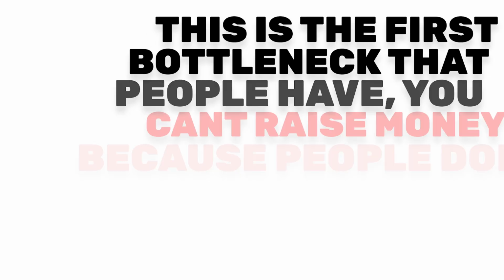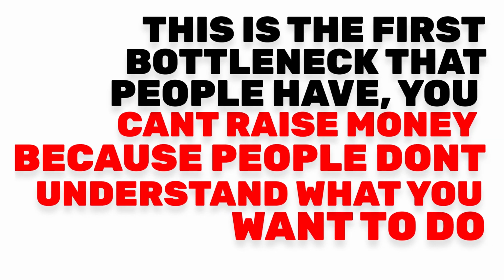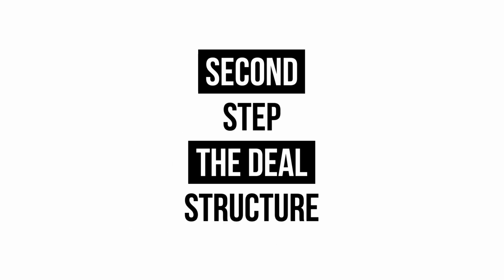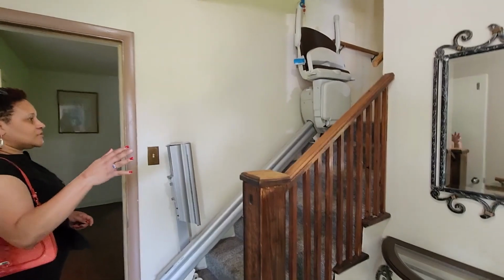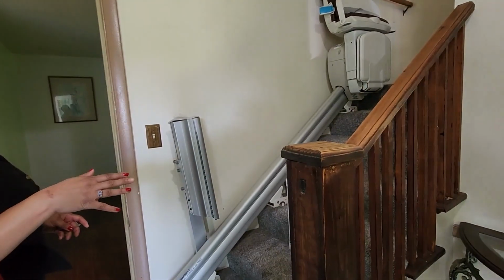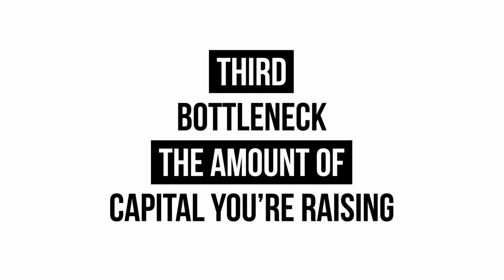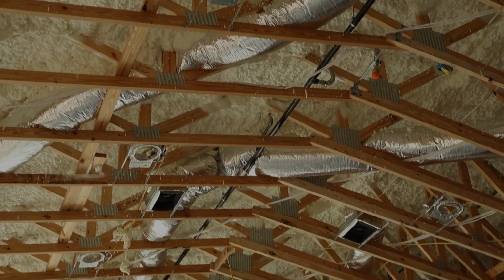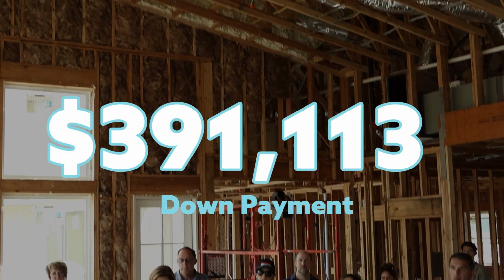Top Strategies for Raising Money for Your Assisted Living | Step-by-Step Guide to Getting Investors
In this episode, we’re sharing how to raise money and how to work with investors for your assisted living facility project. Brett walks through six essential steps to help you overcome common bottlenecks when seeking funding for new assisted living builds.

We start by covering the key tools you need to succeed: a strong business plan, detailed financial projections, architectural plans, and renderings that clearly communicate your vision. Next, we discuss effective deal structures, ensuring that investor returns match the level of commitment. Brett also explains how to set manageable capital requirements and why quality leads matter when building investor relationships.

Whether you're new to raising money for assisted living or looking to refine your approach, this episode is full of practical advice to help you secure funding and close your next deal with confidence.